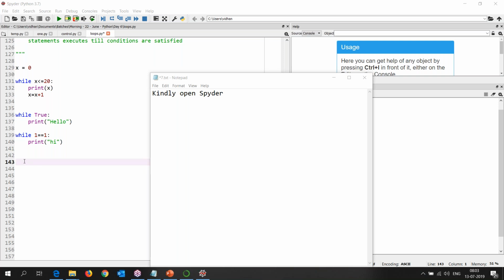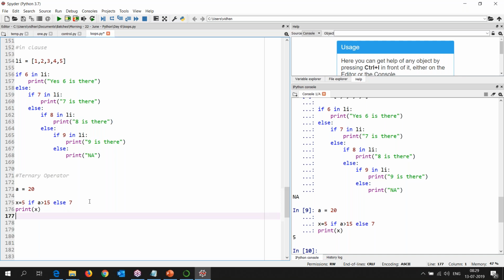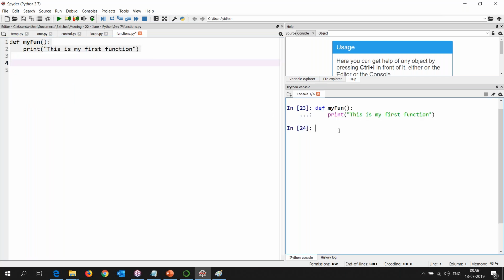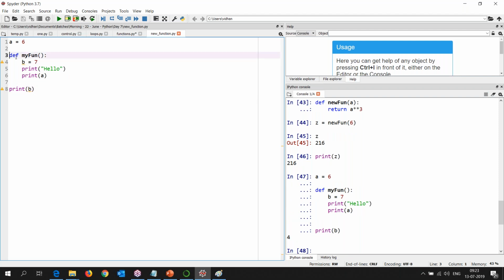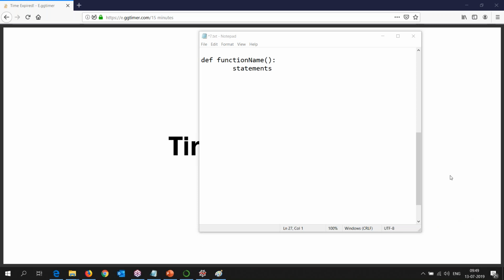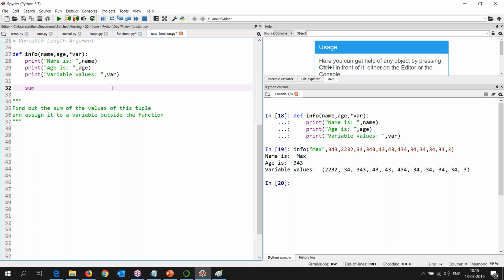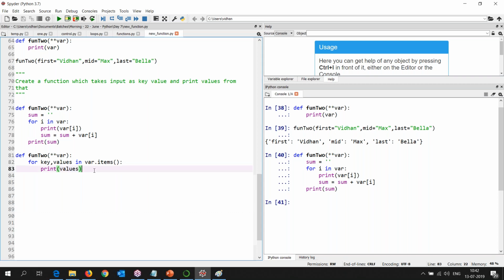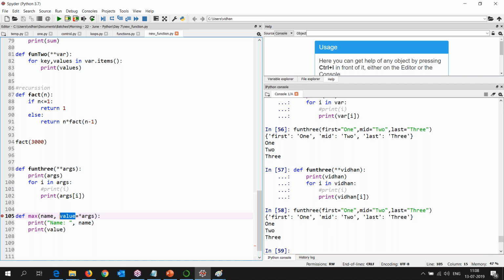PYTHON CLASS 7